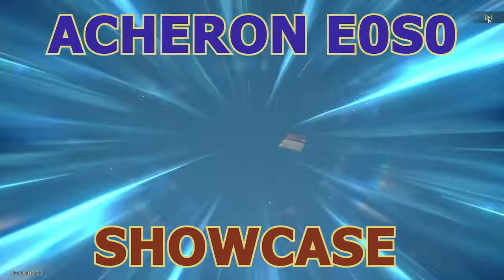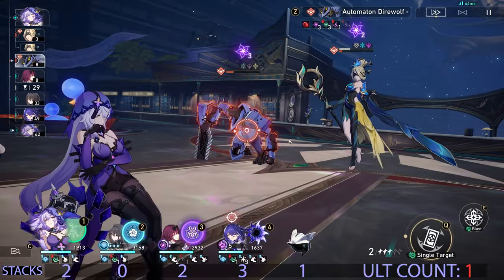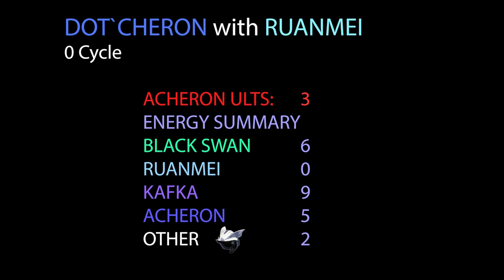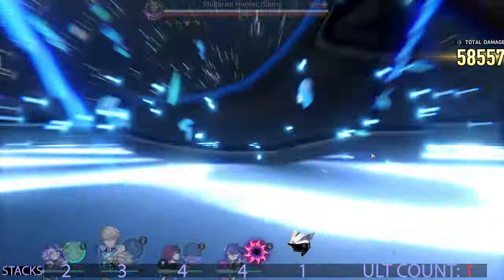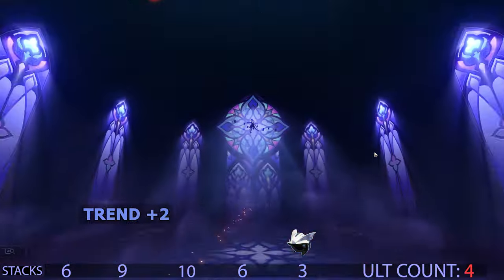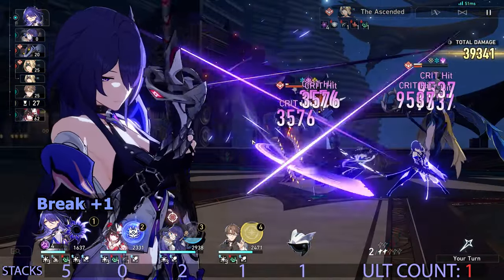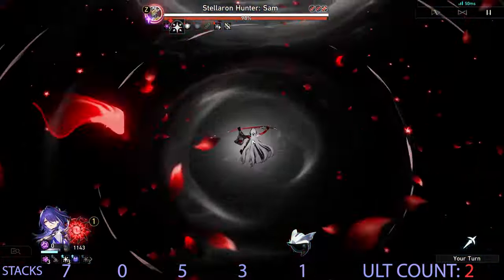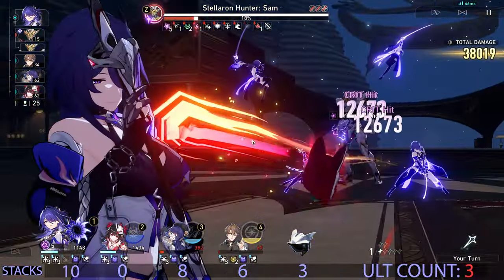NO SIGNATURE ACHERON VS 2 MIL HP SAM - DOT TEAM, GEPARD, WELT | Honkai: Star Rail MOC 12 - 0 Cycle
Showcase of E0S0 Acheron clearing the hardest content in the game
MoC 12 - Second Half SAM 1.6M HP, 2M Total.

Timecodes
0:00 Intro
0:37 DoTcheron Mei
3:00 GEPARD TREND
6:15 Welt Sustain
9:43 All Builds